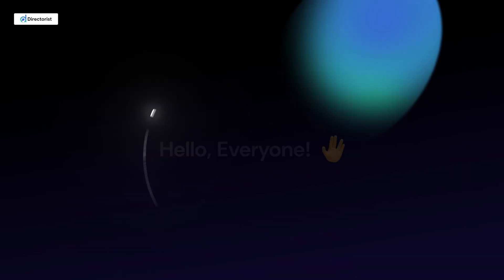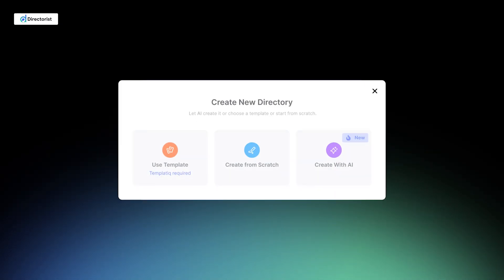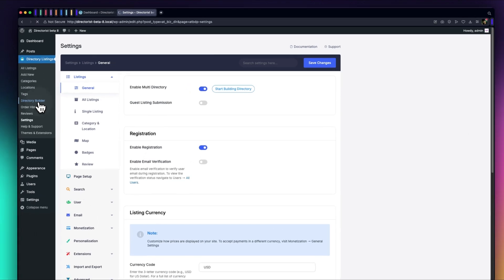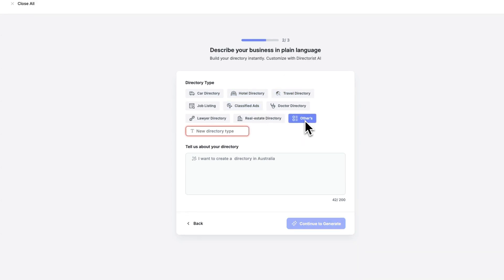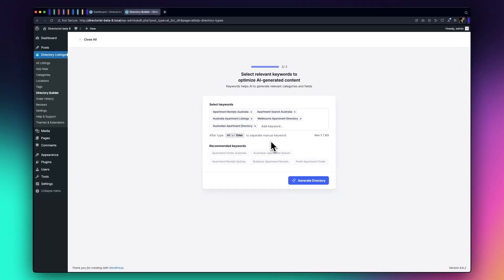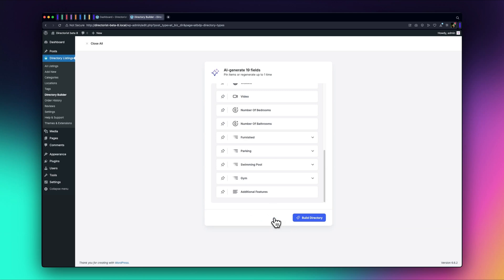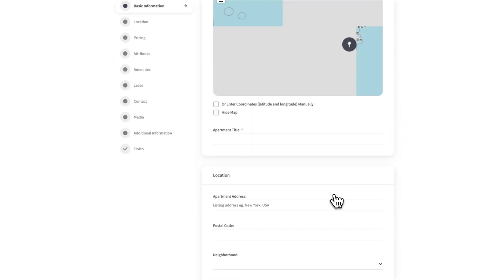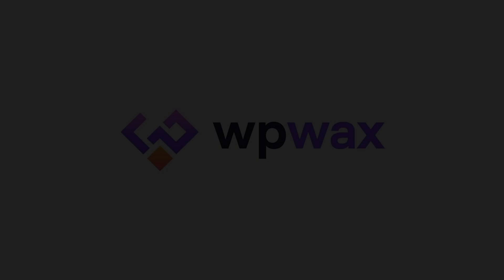How to Build an AI-Powered Directory Website (No Coding Required) | Directorist 8.0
Get ready for the next evolution in directory management! 🌐 Directorist Version 8.0 brings AI-powered features designed to revolutionize your directory solutions. From intelligent search capabilities to automated recommendations, this update makes it easier than ever to create a smart, user-friendly directory platform. 💼

Ready to take your directory to the next level? Watch now to see how Directorist 8.0 can streamline your workflows and deliver a seamless directory experience!